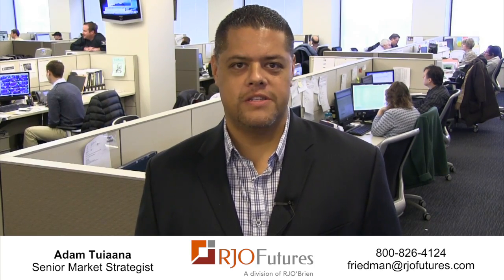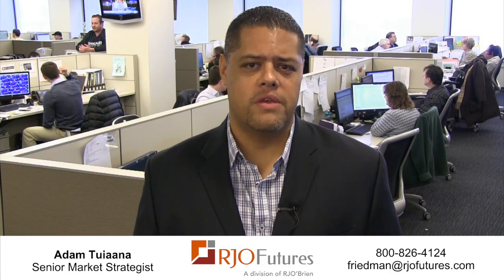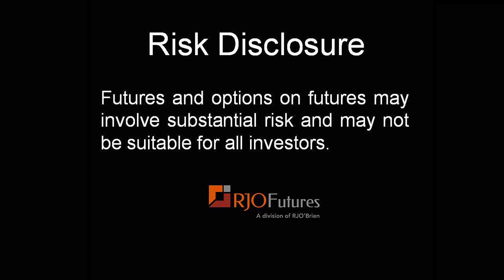02/13/14 - Daily Market Update - Soft Futures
Senior Market Strategist Adam Tuiaana brings you his soft commodities rundown of the day. The two markets he focuses on are cotton and coffee. Cotton is up 24 ticks on the day, Export Sales were semi-bearish. The market is coming off a decent correction. Long-term supplies will be pretty tight. Adam explains the technical formations currently appearing on the March contract. Adam is continued bullish on cotton. Coffee is up 80 ticks on the day, a very volatile market overnight. Hot and dry weather may hit Brazil, resulting in some smaller yields long-term. Adam is also continued bullish on coffee. To learn additional information about Adam and see more of his commentary